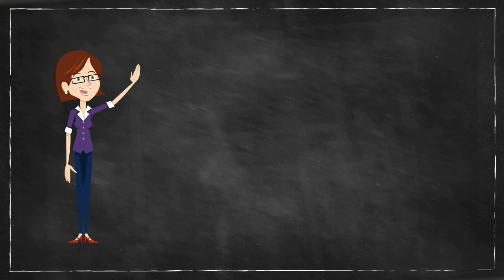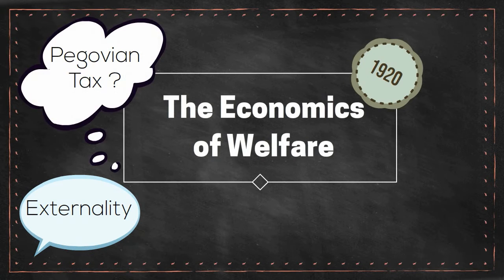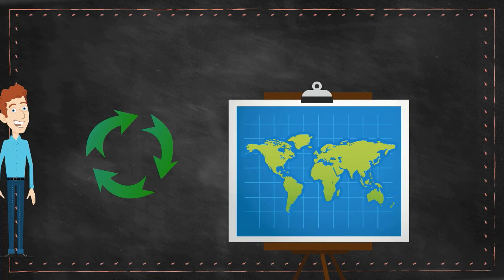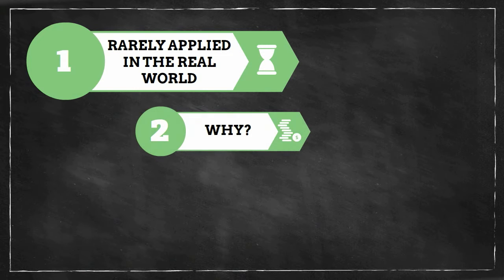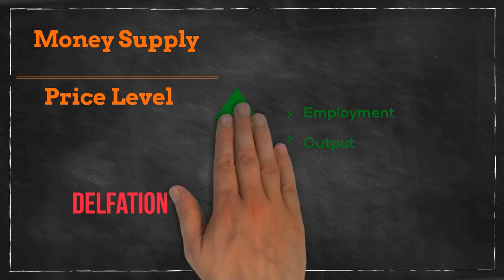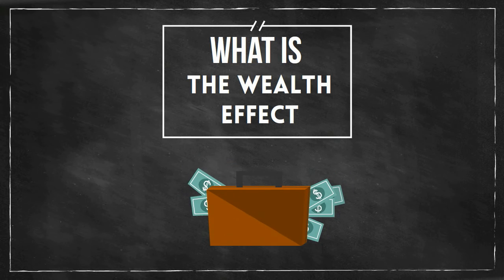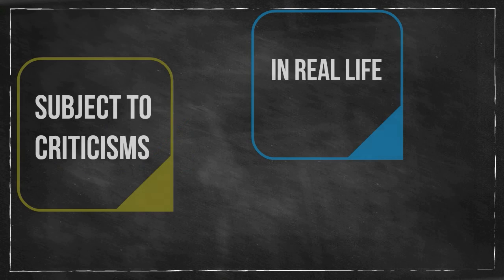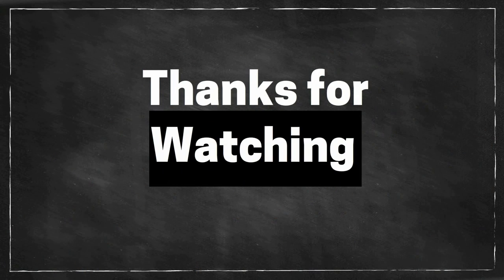Pigou's Effect on Macroeconomics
Camille, Clara, Margaux, Keza? Joana